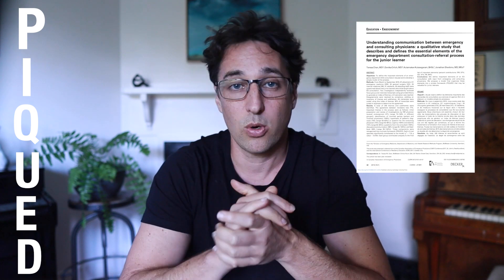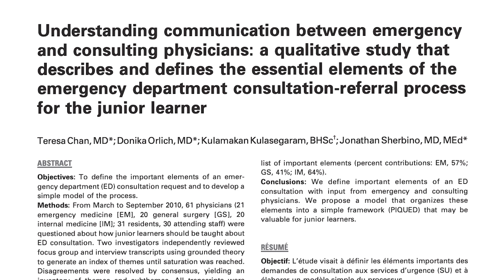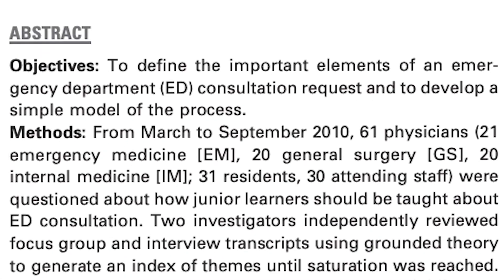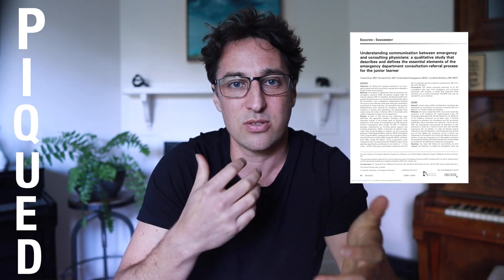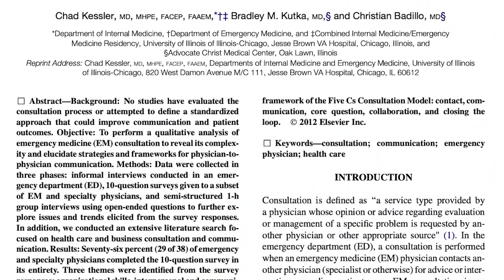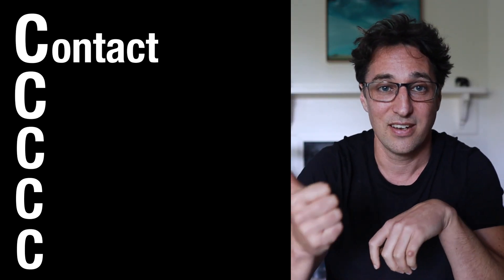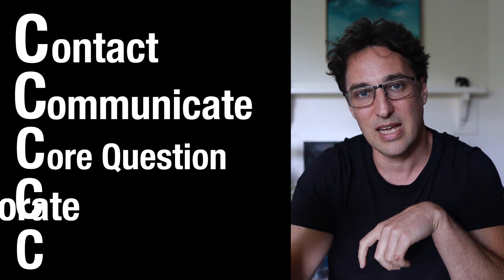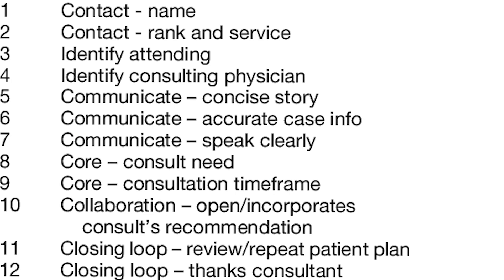How to Refer a Patient Over the Phone: ISBAR vs PIQUED vs 5Cs (AKA How to Call a Consult)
Phone referrals, Consults, Admission Handoffs - whatever you want to call them - are one of the biggest communication challenges in medicine. That's why researchers have developed structured approaches to these conversations. In this video I'll be examining 3 different approaches: ISBAR, PIQUED, and The 5Cs. I'll give examples of each, look at their origin and evidence base, and give you my opinion on the pros and cons based on real-life experience.

Got feedback for me? Great! I'm always trying to make my videos better and more relevant. If you'd prefer to give your feedback anonymously, you can use this link:

0:00 - Phone Referrals - Why Structure them?
1:48 - ISBAR
3:55 - PIQUED
7:21 - The 5Cs
8:59 - So which is the winner?

I really hope you enjoy the video. Maybe share it with YOUR BOSS!

Sunday Synapse Newsletter:
If you're interested in joining a great conversation on effective communication skills, emotionally intelligent leadership and what it is to lead a good life, you can sign up to my weekly newsletter, the "Sunday Synapse" here: